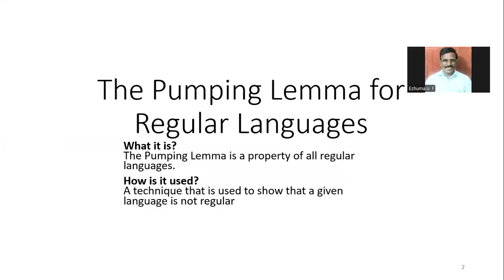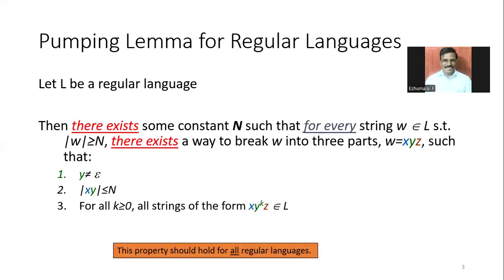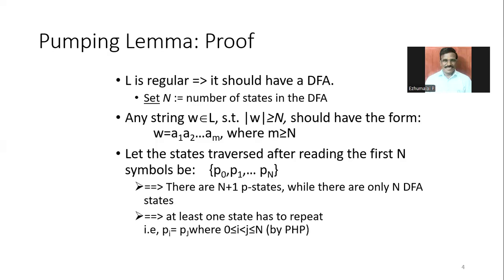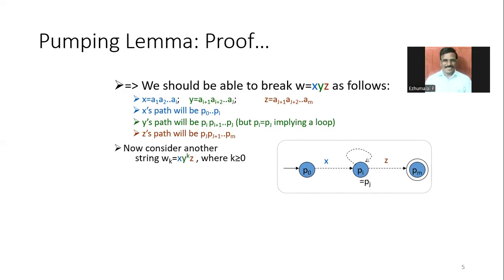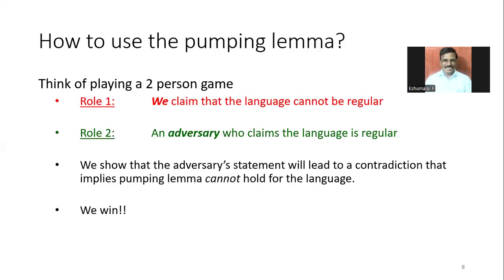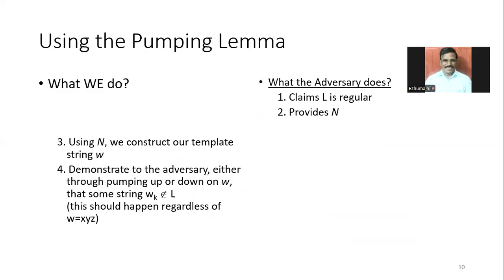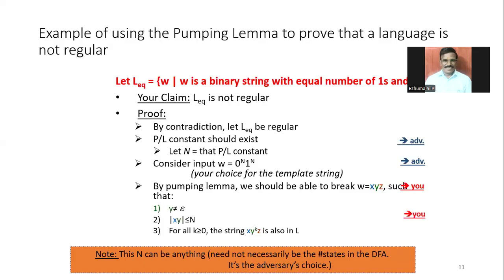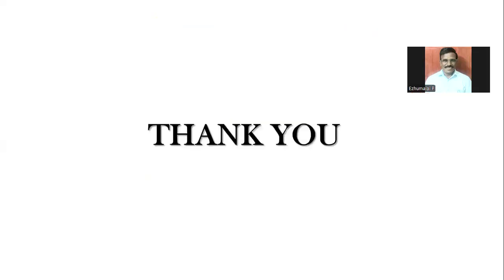Pumping Lemma |Dr.P.Ezhumalai |Theory of Computation |Prof & HOD CSE | R.M.D.E.C